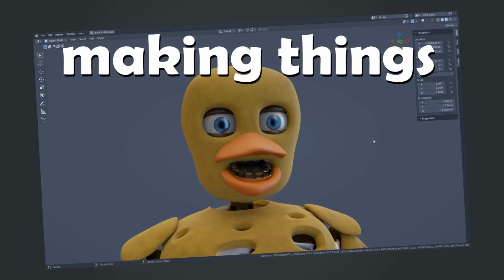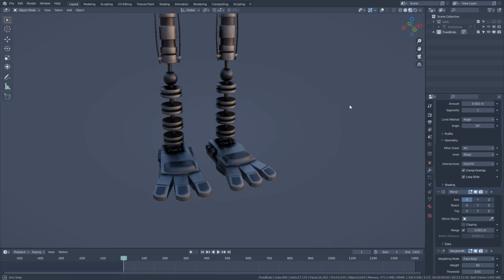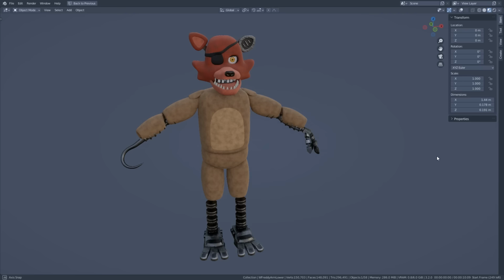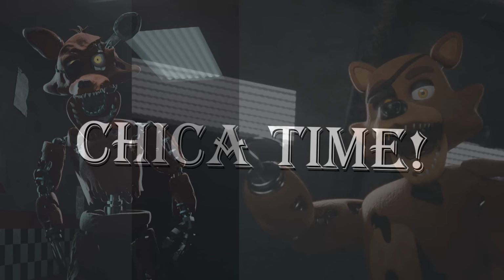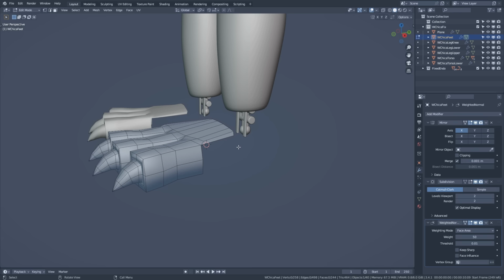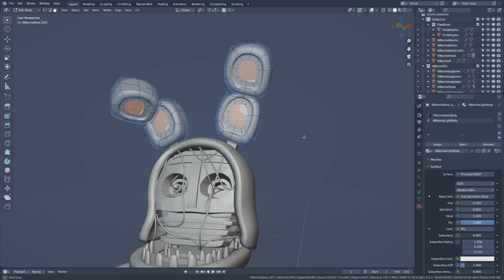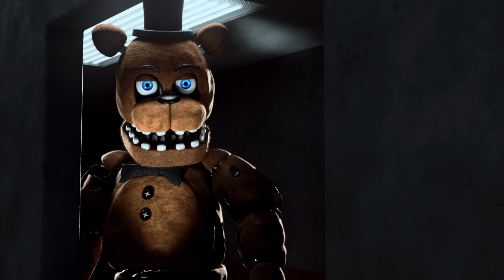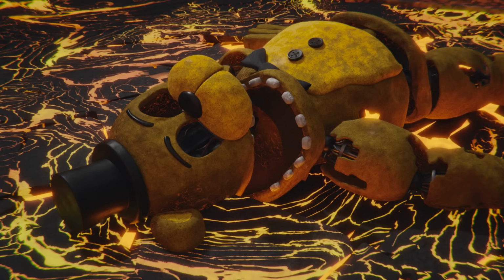Can I fix my terrible withered animatronics?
3d modeling things from memory is not the easiest, and I have a lot of room for improvement.  I made the FNaF 2 withered animatronics from memory, but now it's time to remake them with references!  I think it turned out great, and I had a lot of fun!

0:00 Intro
0:23 Endoskeleton
2:04 Foxy
3:25 Chica
5:14 Bonnie
6:20 Freddy
7:08 Recap
7:34 Golden Freddy